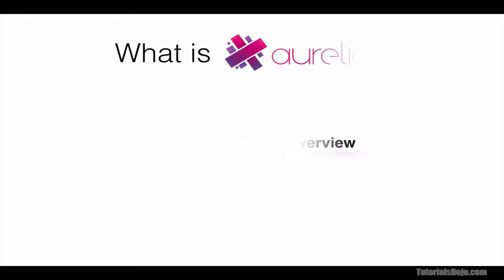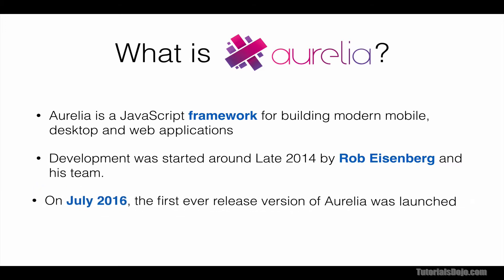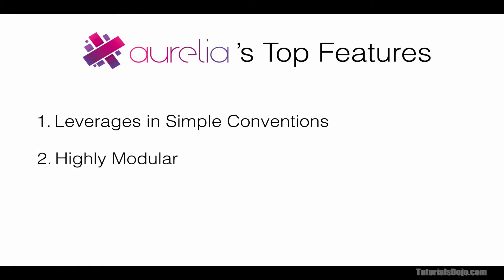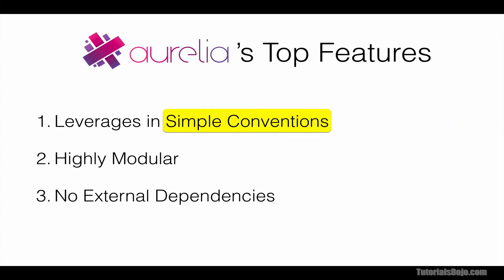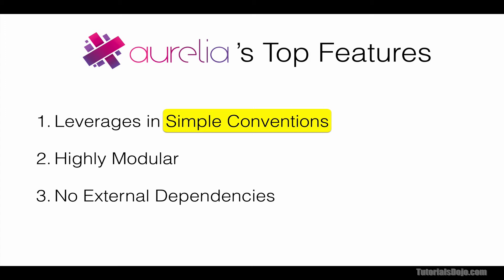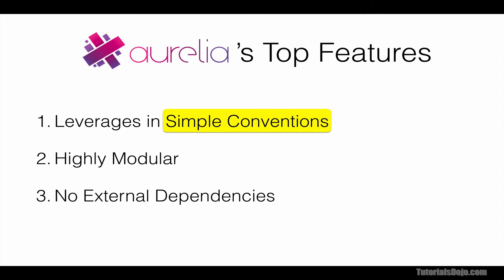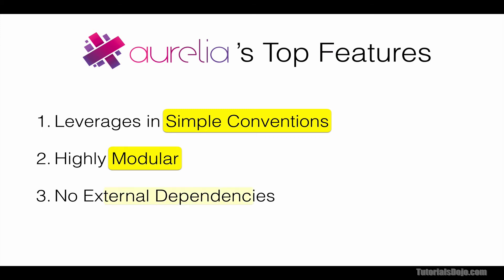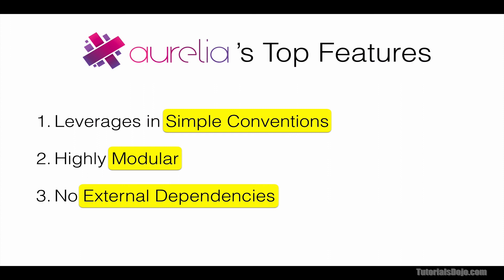Aurelia Lecture 1 - Aurelia Overview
In this lecture, we will cover the basics of Aurelia UI Framework.